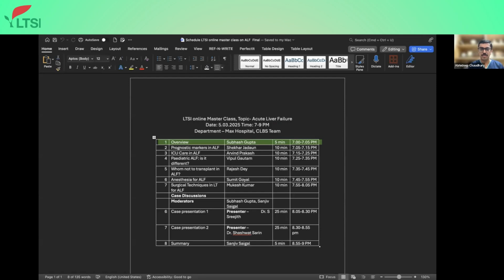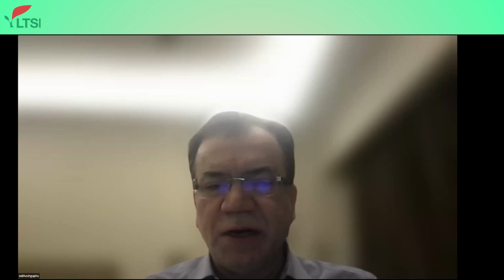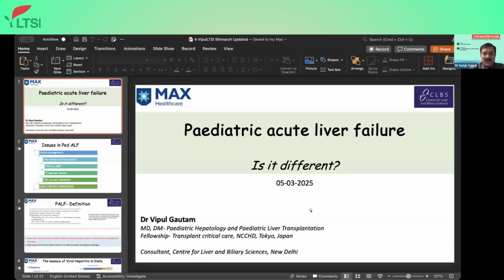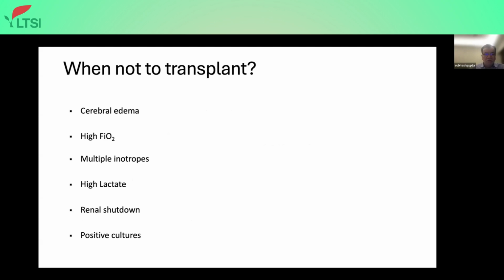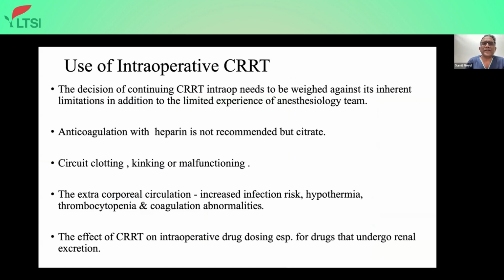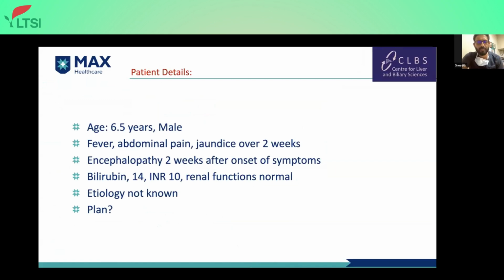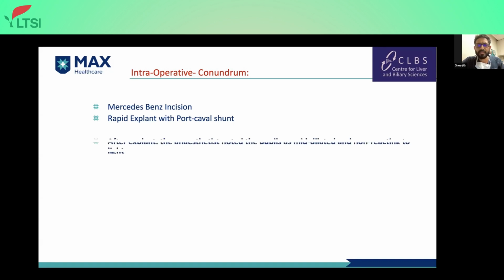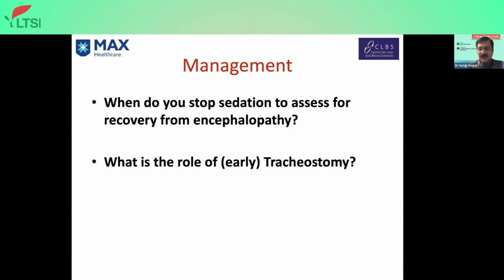LTSI Masterclass | Acute Liver Failure Management | Expert Insights & Real-Life Cases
🔴 Event Highlights: Join leading experts from the Liver Transplant Society of India (LTSI) in an exclusive Masterclass dedicated to Acute Liver Failure (ALF) management.

📚 Covered Topics:
Intensive Care Unit (ICU) Management for ALF
Prognostic Markers: Predicting Outcomes
Optimal Timing for Liver Transplantation
Perioperative Care Strategies
💡 Expert Speakers: Renowned hepatologists, intensivists, and transplant surgeons share their valuable insights and experiences through detailed discussions and real-life case analyses.

Hepatologists
Intensivists
Transplant Surgeons
Residents and Fellows
Healthcare professionals involved in liver care

📌 Key Takeaways:
Best practices for ICU management of ALF patients
Understanding and applying prognostic markers
Guidelines on transplant timing and decision-making
Effective perioperative care protocols

📢 Share your feedback and questions in the comments section below. We look forward to hearing from you!